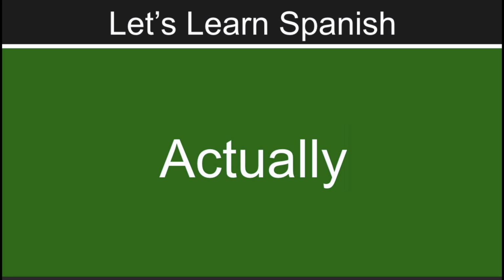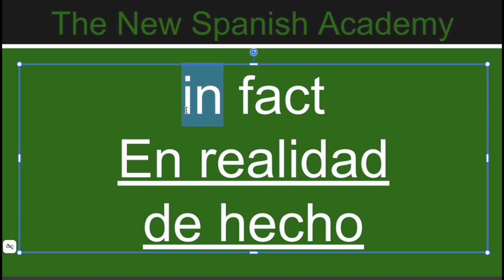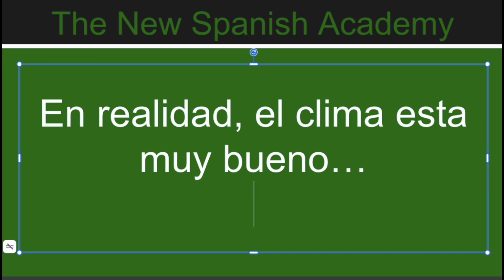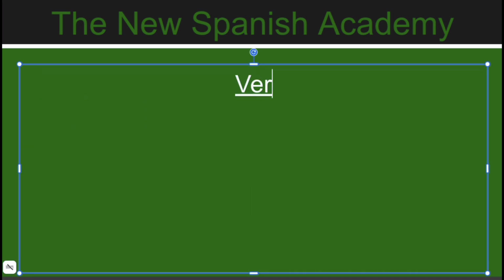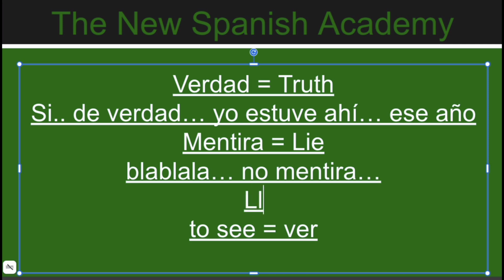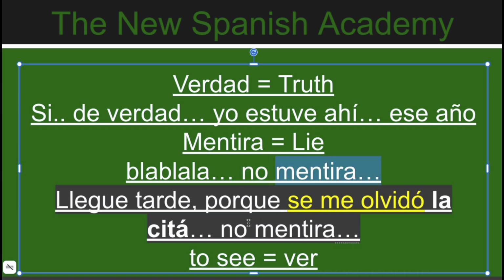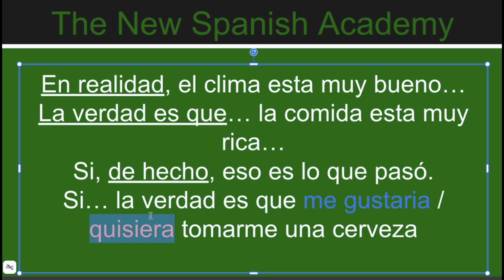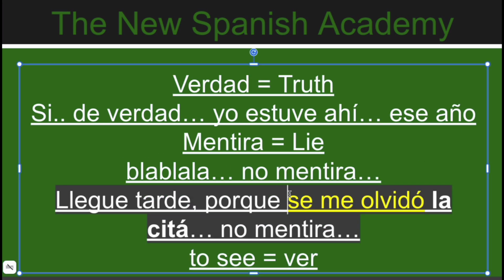FREESTLY SPANISH Lesson - 003 - Actually - The New Spanish Academy